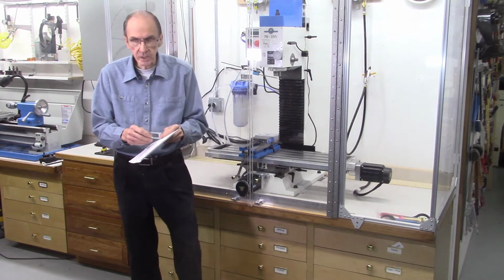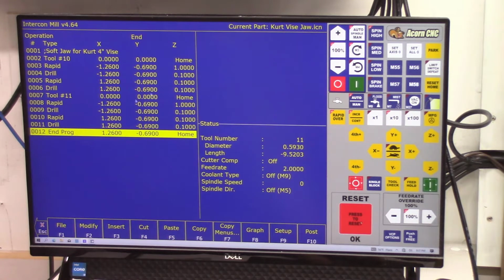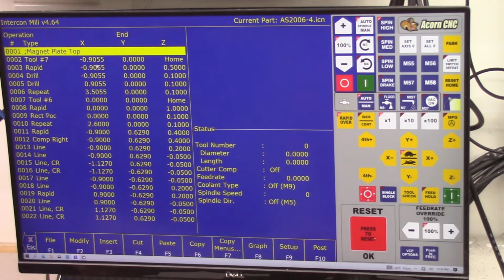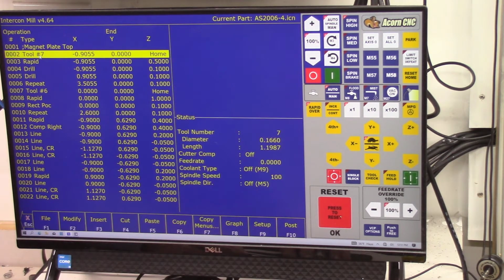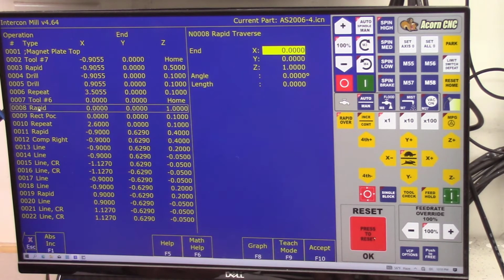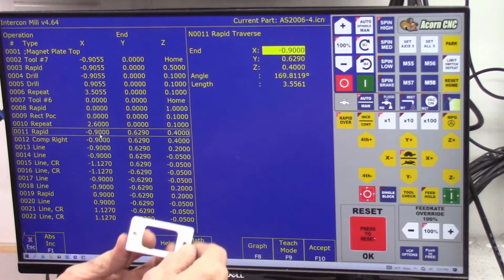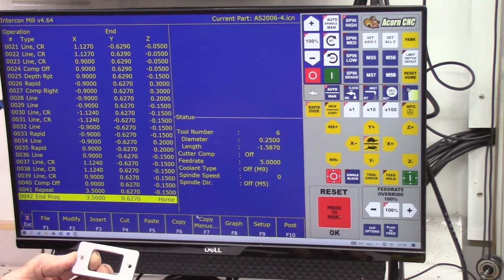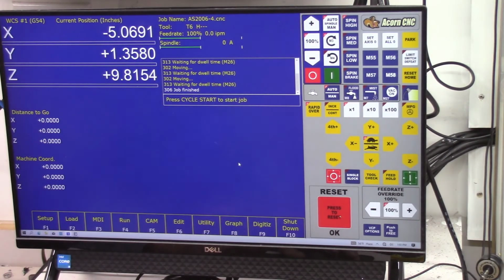PM-30MV Mill First Project - Part 3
After converting the Precision Mathews model PM-30MV Mill to CNC operation I completed this first project using the CNC converted system.  This project completed in this video are the two plates that hold the MagJig clamps on the Accu-Slice Index table. The project began with the design and machining of some soft jaws for the mill vise.  I then demonstrate the use of the Intercon software to program the MagJig plates.  The software waw very easy to use and generated the g code necessary to machine the plates.